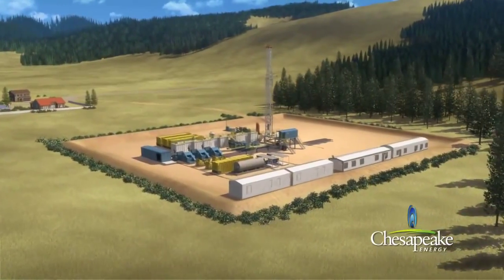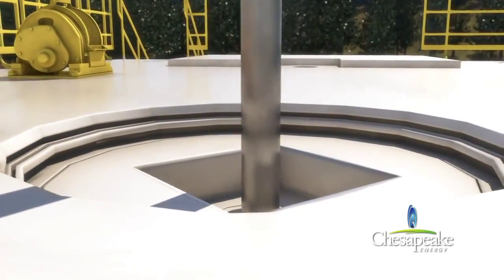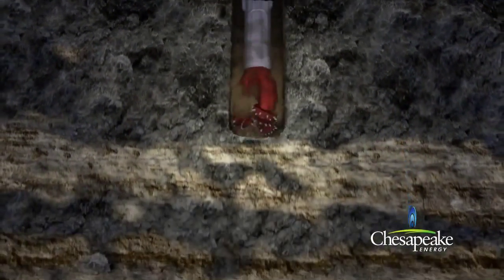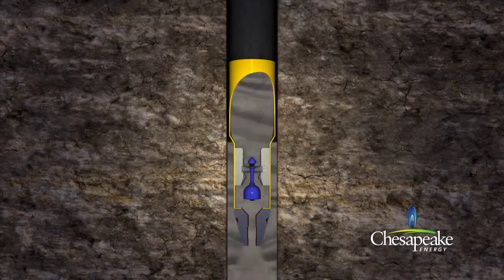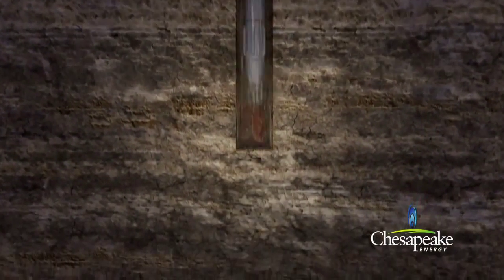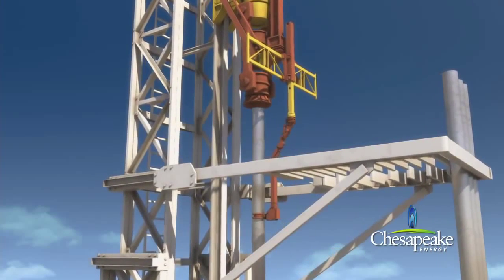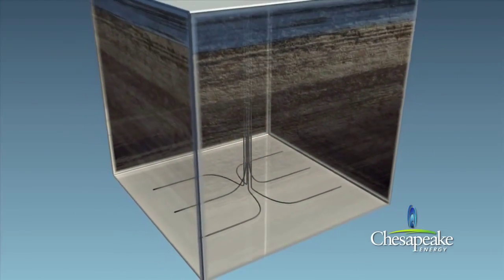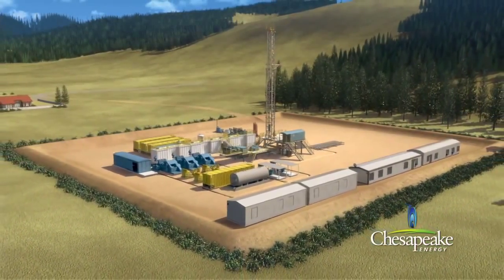Метод горизонтального бурения при добыче сланцевого газа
Основная опасность для экологии при добыче сланцевого газа заключается в использовании большого количества химикатов, которые смешиваются с водой и песком.

Операцию гидроразрыва пластов (ГРП) на одной территории приходится повторять до 10 раз в год. При гидроразрыве химическая смесь пропитывает породу, что ведёт к загрязнению больших территорий, а также грунтовых вод.

Профессор Украинского государственного химико-технологического университета Вильям Задорский сообщил о возможных, даже наивероятнейших последствиях, которые следуют после добычи сланцевого газа с помощью выбранного выигравшими тендер фирмами метода гидроразрыва сланцевого пласта:

— заражение грунтовых вод химическими реактивами для гидроразрыва;
— разрушительные процессы в самом грунте и в почве, вплоть до сейсмической нестабильности и землетрясений;
— заражение почвы от слива отработанной воды и множества других сопутствующих технологических факторов;
— загрязнение воздуха выбросами не только углеводородов, но и 369 веществ (из них более половины токсичных), входящих в раствор, закачиваемый для Fracking-процесса (гидроразрыва);
— проседание почвы в местах гидроразрыва может составить более десятка метров.